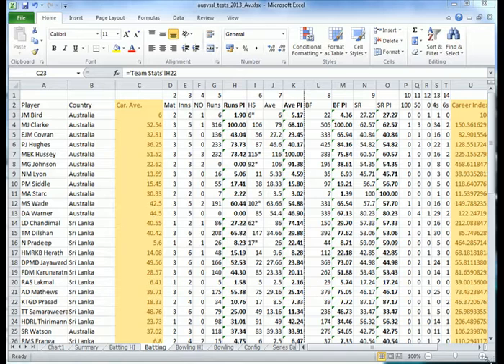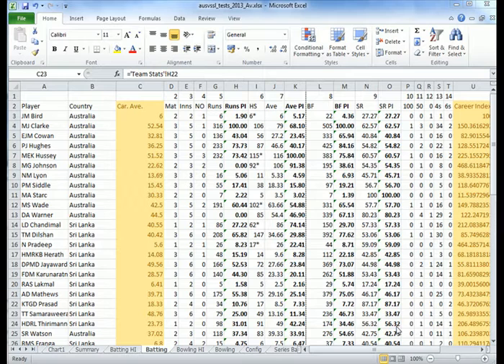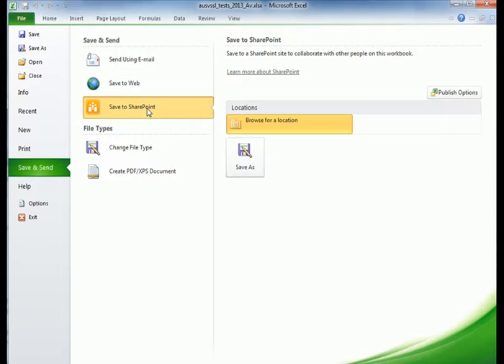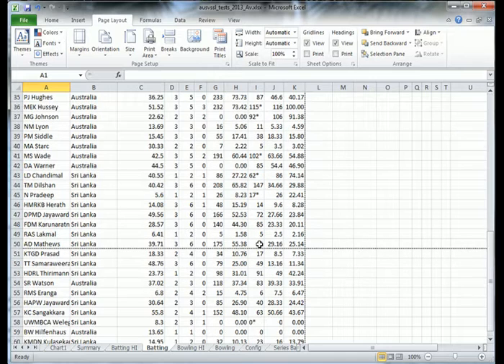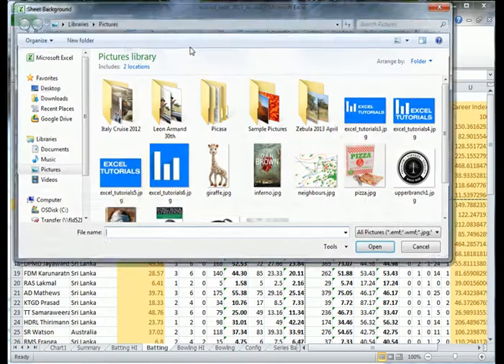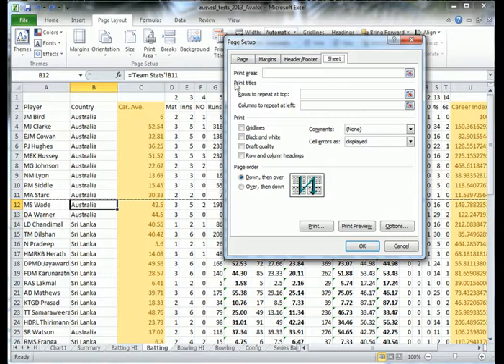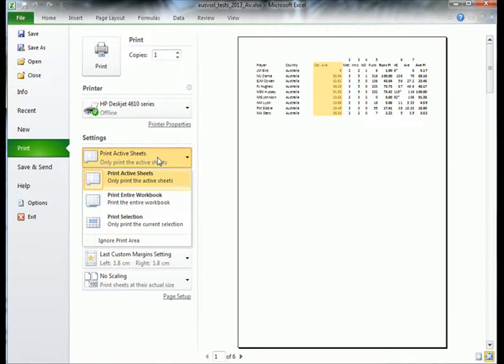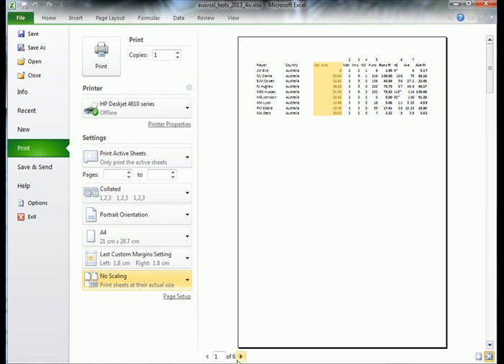Excel Tutorials: Saving, Sending, and Printing in Excel 2010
You can use save to keep any changes you've made to a file, or you can use save as to change the file location or format.

You can sned your workbook in an e-mail, attachment, hyperlink, or Internet fax. You can upload it to Windows live Skydrive so other users can access it from there.

You can change the orientation to print pages (portrait or landscape) or margins of your worksheet. You have several other options such as number of copies, select printer, and print preview.